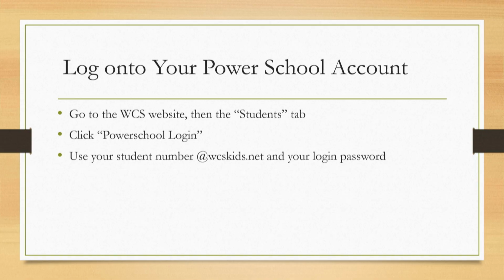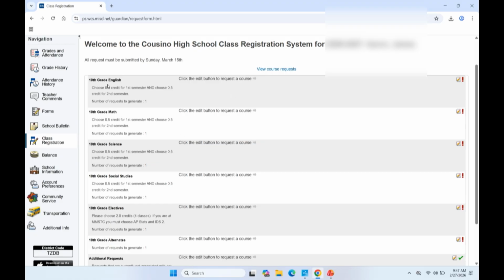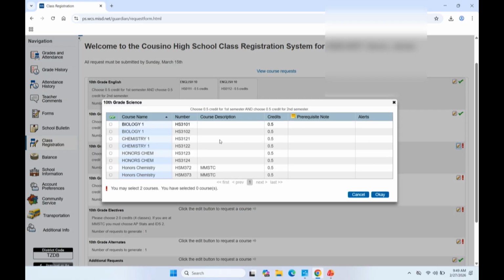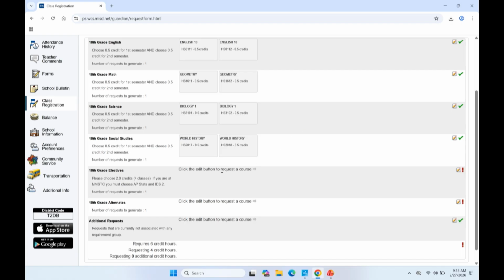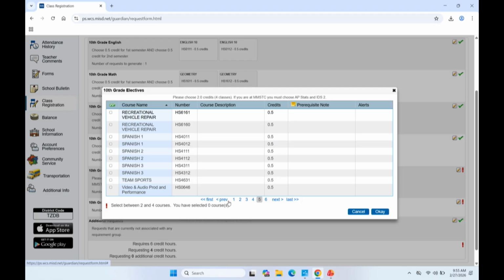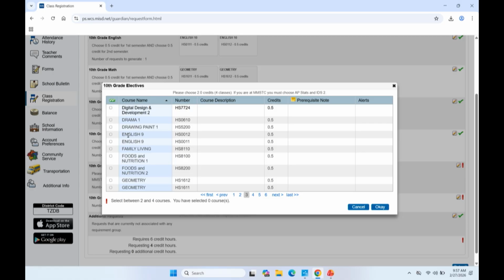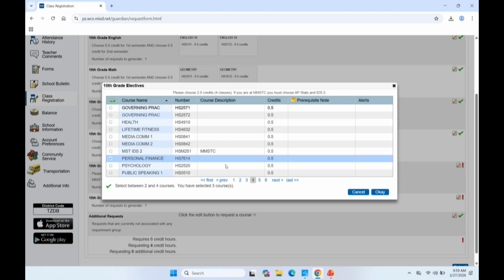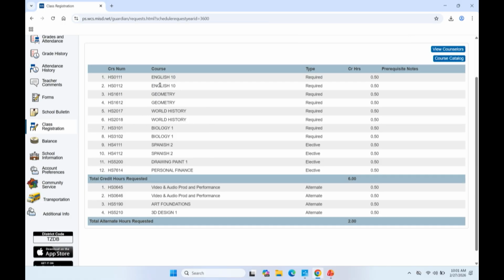CHS Class of 2029 - Scheduling VIDEO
Created by the Warren Consolidated Schools CTE Radio/TV Broadcasting Technology Program students, located at Cousino High School.

Be sure to check out our radio station 89.1 WPHS-FM, playable anywhere from the Tune-In app.